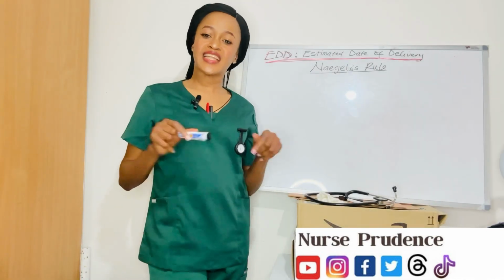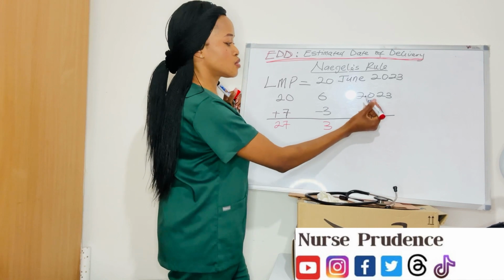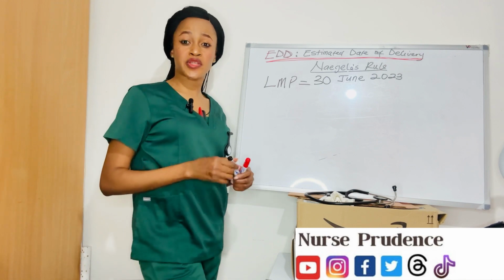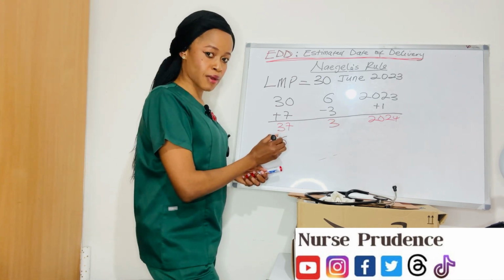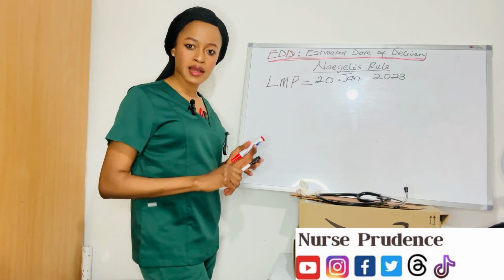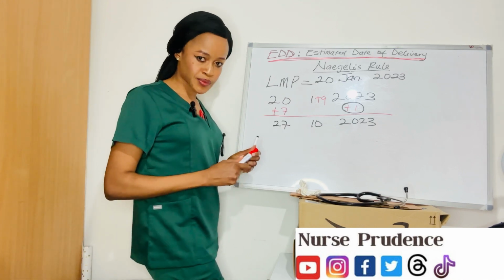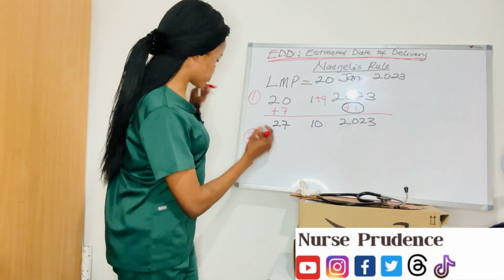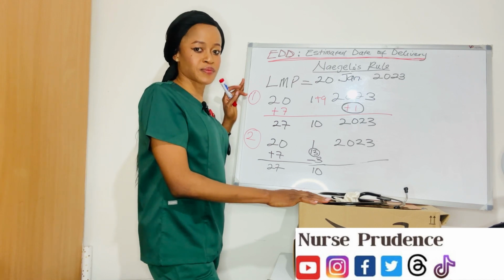KNOW YOUR EDD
This is how to know when to deliver your baby. If you’re pregnant, this is for you